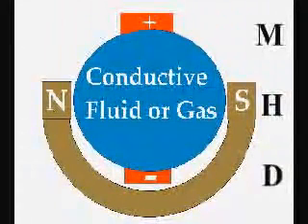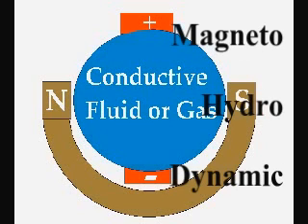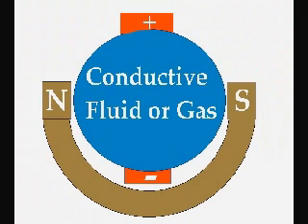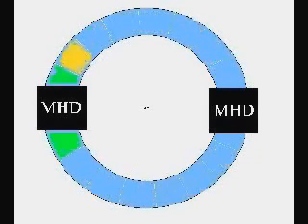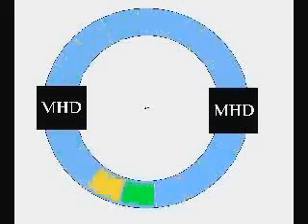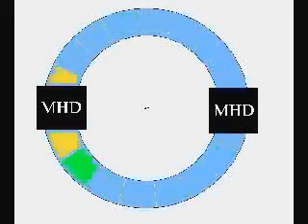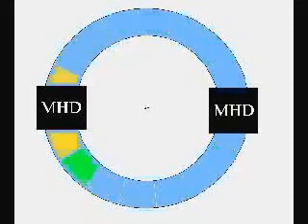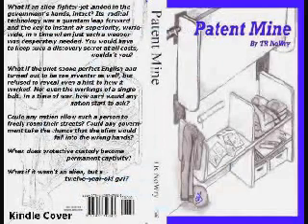The Million Ton flywheel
Storing energy is a huge problem around the world, made worse by ignorant politicians who insist on forcing highly unstable energy sources onto the grid. Conventional flywheels can easily store building-sized power, but what is needed is a way to store CITY-sized amounts of power. Pumping stations can come close, but since mountains aren't everywhere, they are only practical for a select few locations. This is but one solution (To keep it brief, I left a lot of lesser details out!) Feel free to visit the book, Patent Mine, found for more, and an entertaining story as well.